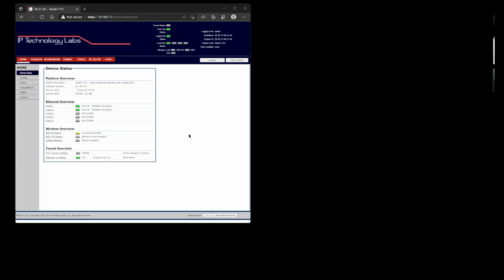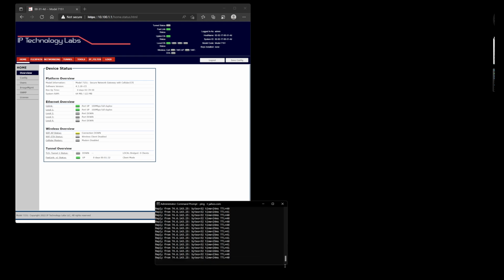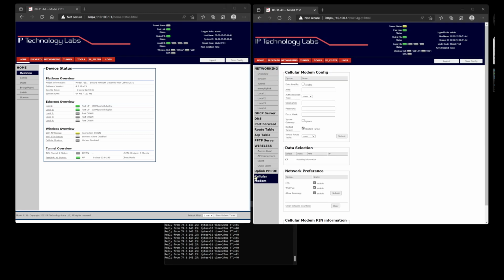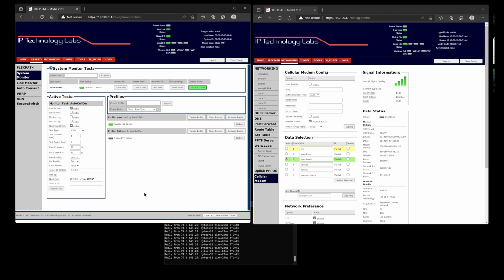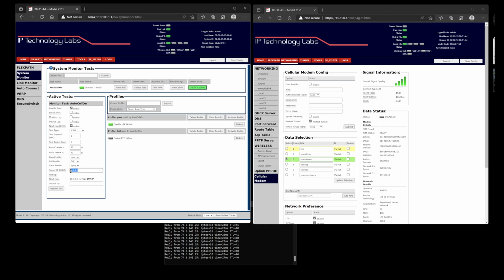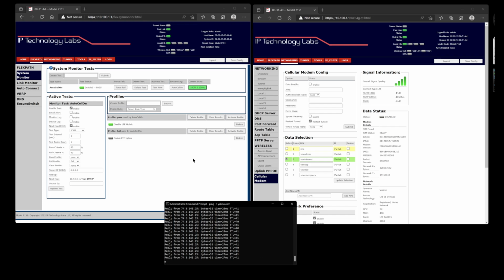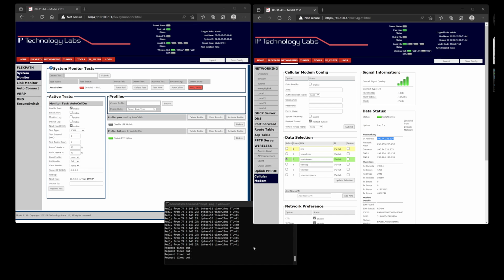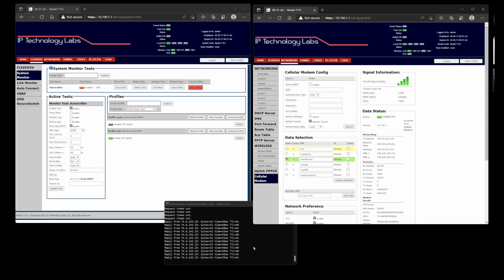SolutionsInAction - NetFree Cellular Failover Demonstration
All things about IpTL's FastLane Access Connectivity Products